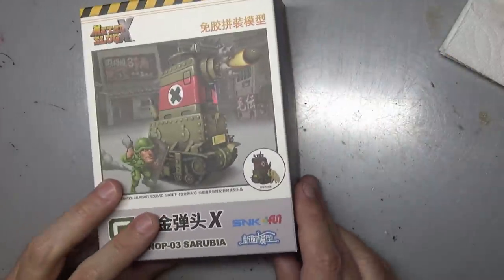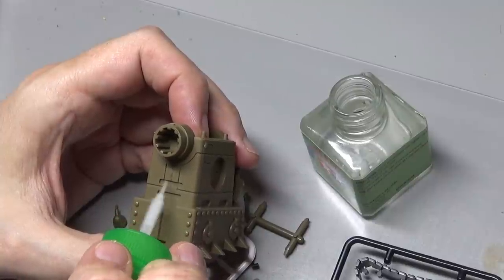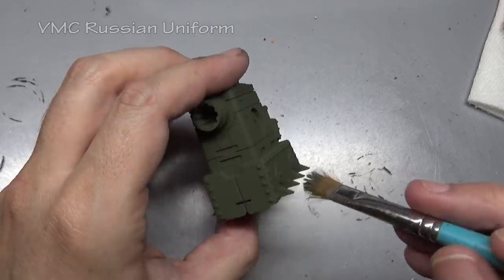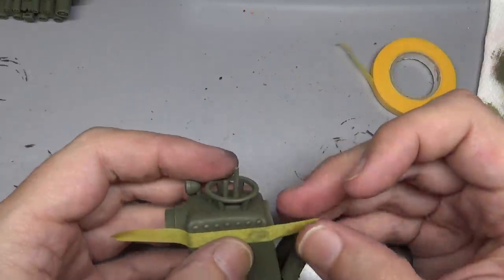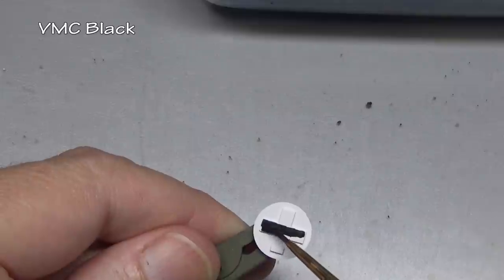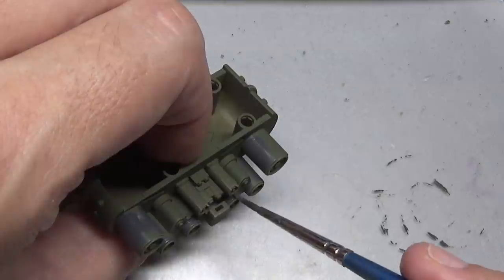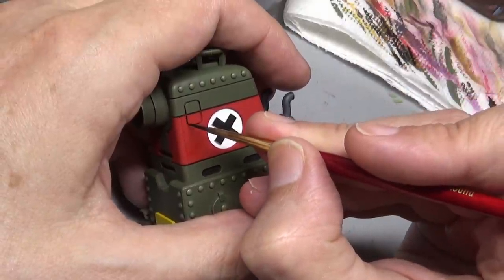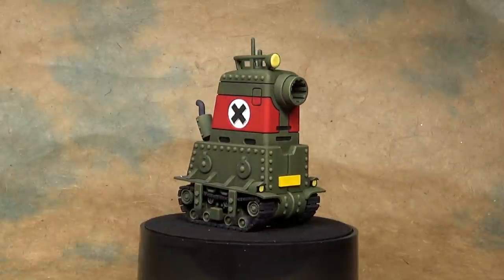Weekend Build: Metal Slug X Sarubia Tank Model Kit - Basic Model Building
I'm finally back to building plastic tanks. Well, sorta. An easy basic build of a Sarubia tank from Xinshi Hobby from the Metal Slug game series.